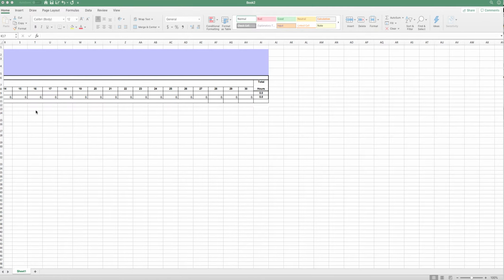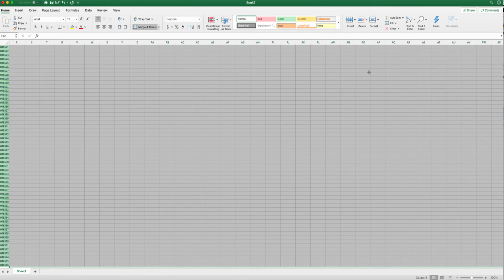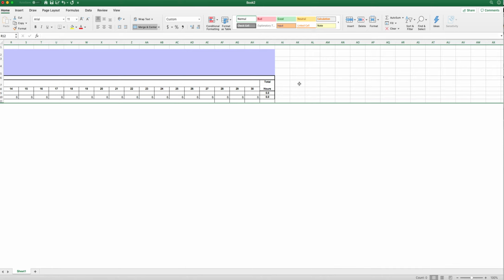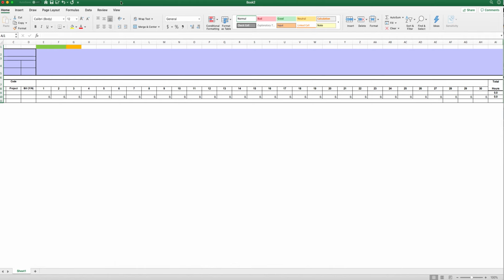How to Excel 16 35 MacOS remove excess columns and rows